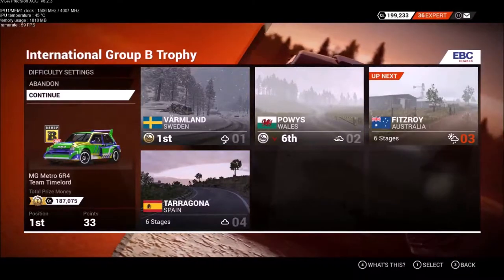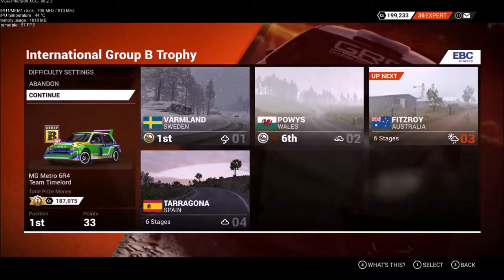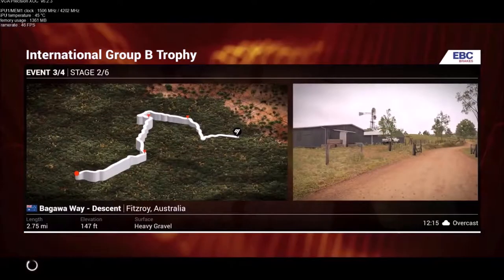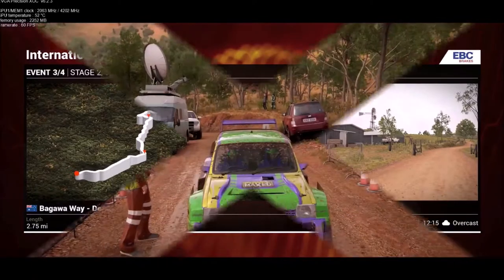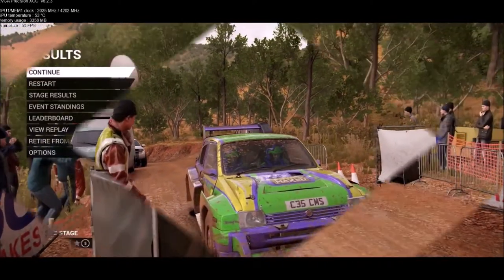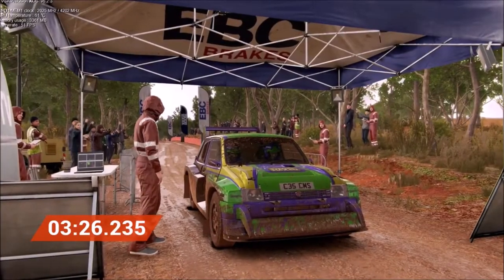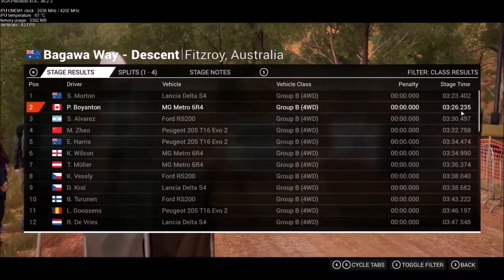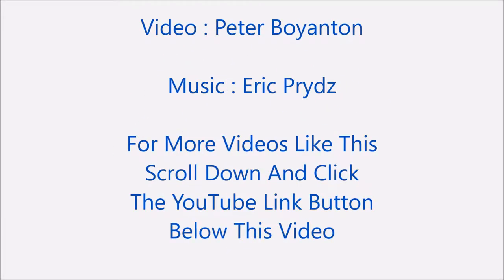FlyCam DiRT 4 Bagawa Way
Bagawa Way Fitzroy Australia